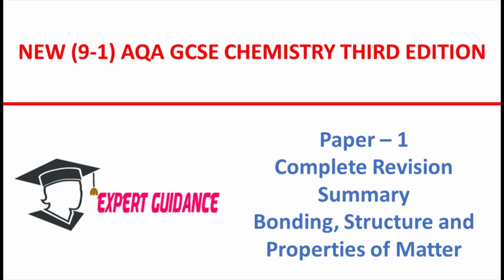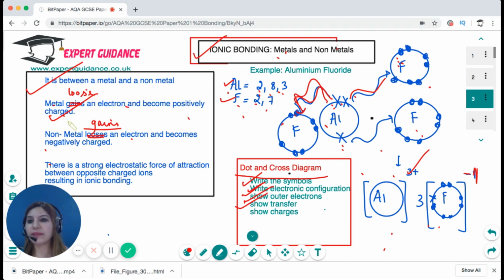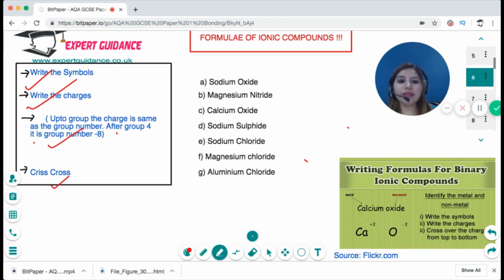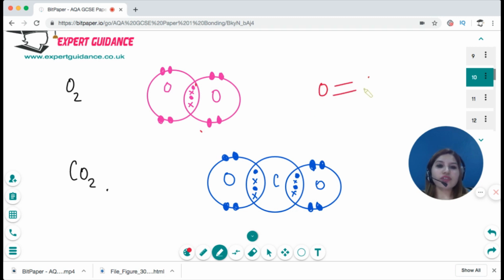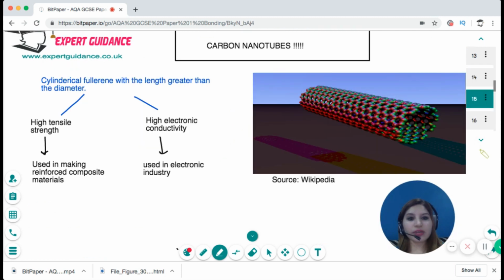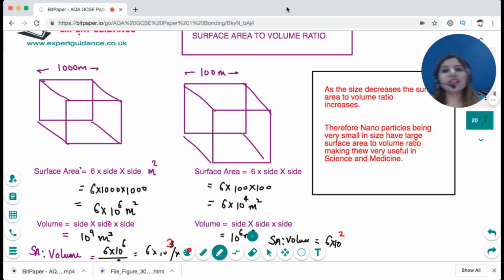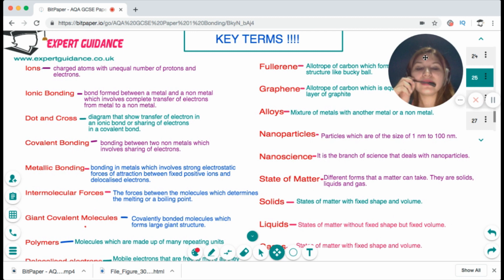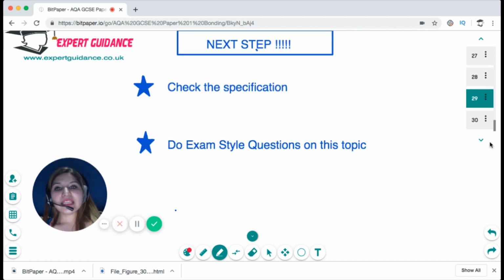AQA GCSE Chemistry onding, Structure and Properties of Matter Paper - 1 Revision Summary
4.2 Bonding structure and Properties of Matter AQA GCSE Chemistry Paper-1
The Video covers the following topics:

(a) lonic Bonding
(b) Covalent Bonding
(d) State of Matter
(e) lonic Compounds
(f) Covalent compounds
(e) Diamond and Graphite
(f) Nanoparticles
(g) Graphene and fullerence

 References:
 BBC Bitesize
 AQA GCSE Science Kerboodle textbook
 Wikipedia
 Wikimedia Commons
 Image Source:
 Wikipedia
Wikimedia Commons
 Flickr
 Pixabay
Nanoparticles